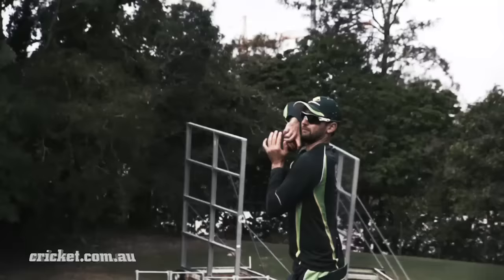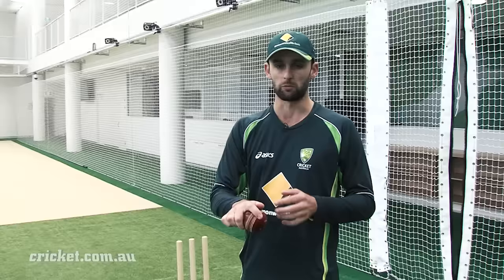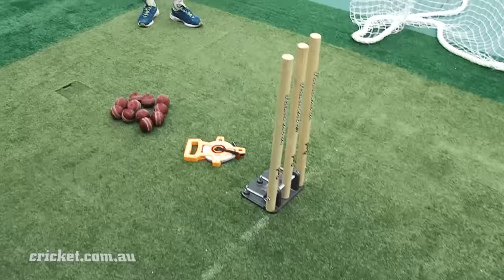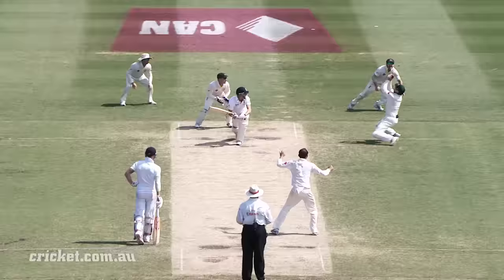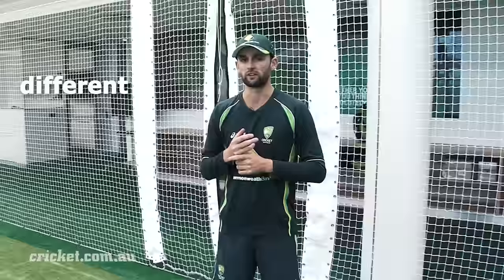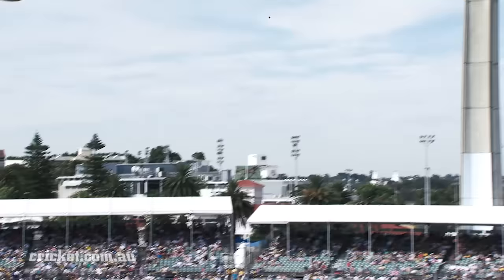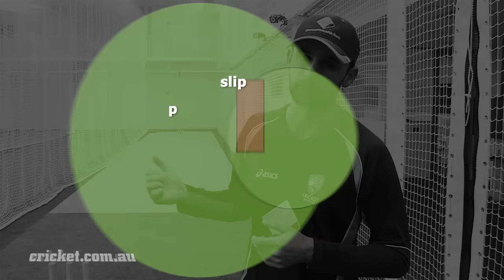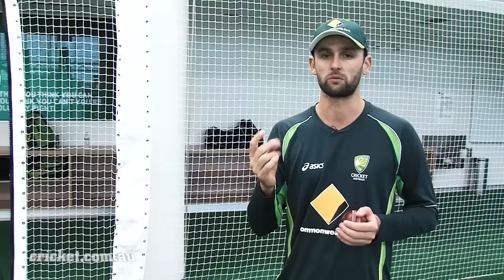Lyon Master Class: Off-spin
Nathan Lyon talks cricket.com.au through how he goes about off spin, including some tips for aspiring spinners.